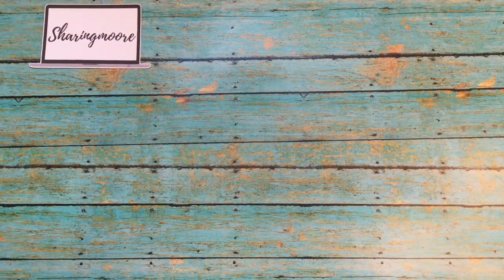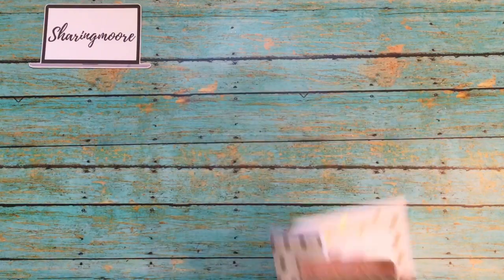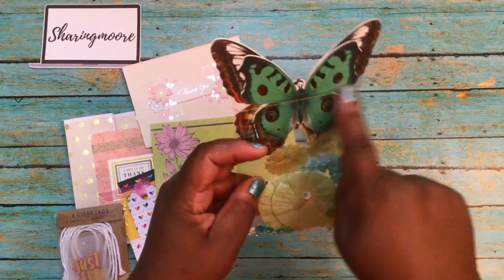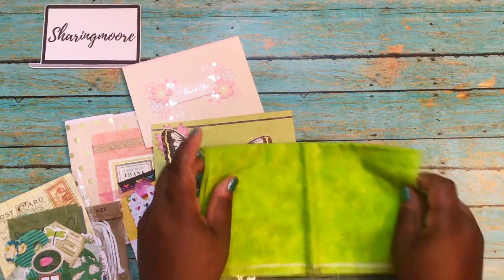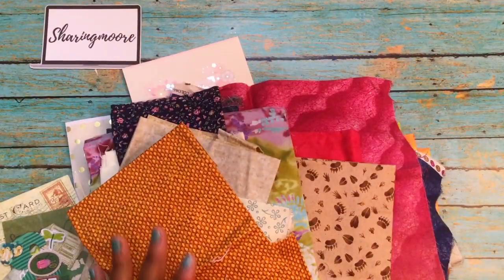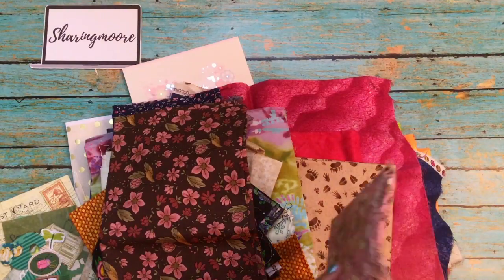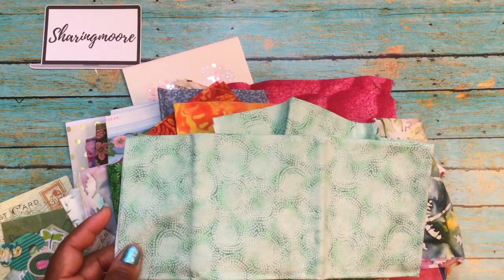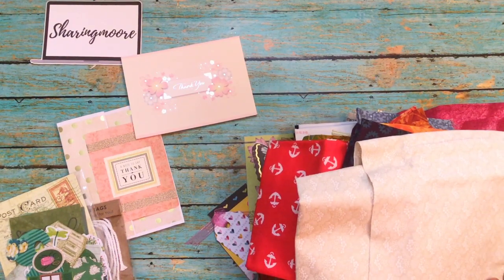Happy Mail from Gina, Solae, Joann and Beth ~ Apr 2020 (Sharingmoore)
Hey Y’all!

In this video, I am sharing surprise happy mail from my friends Gina Loves to Craft, JoAnn, Enchantedbycraft Solae and Beth Kalbach.  I will link all their channels below.

++-- YouTube Equipment --++